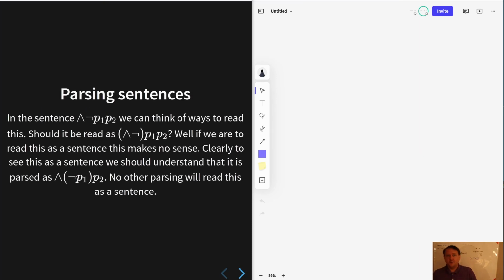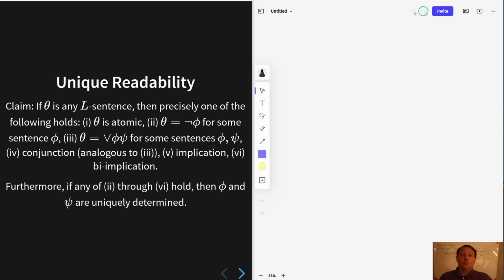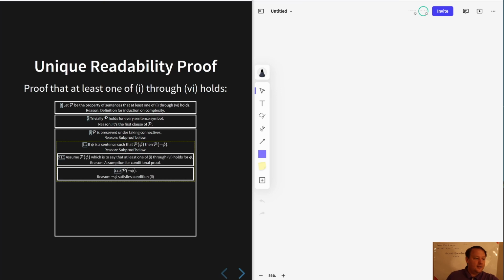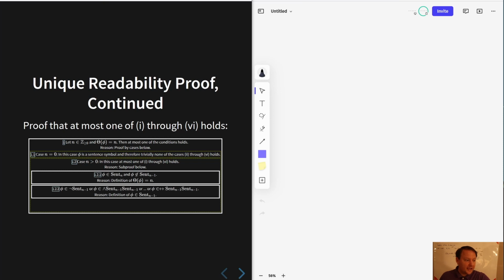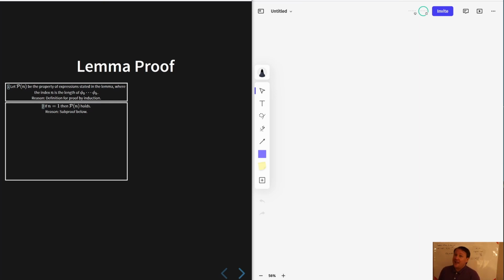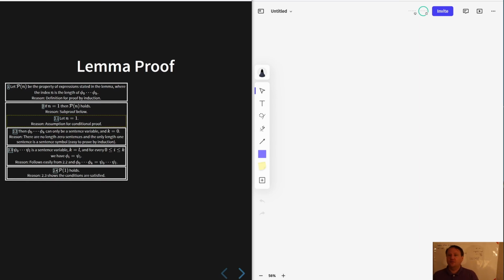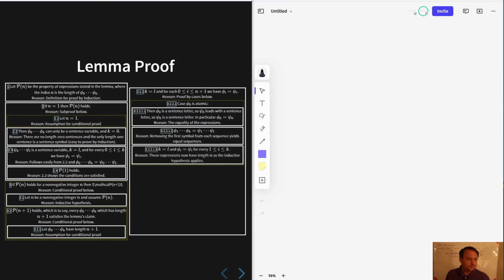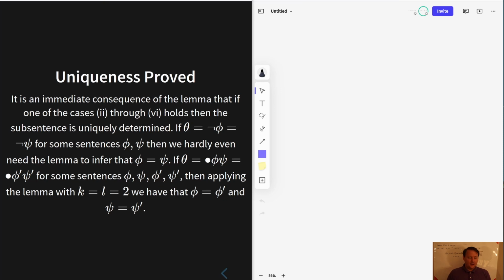Mathematical Logic - Video 01.03 - Unique Readability of Sentences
Statement and proof of the unique readability theorem for sentences.

0:00 Intro
0:11 Parsing
2:03 Unique Readability
3:20 Proof (least 1)
5:32 Proof (most 1)
8:38 Proof (concat lemma)
16:35 Proof (unique subsent)